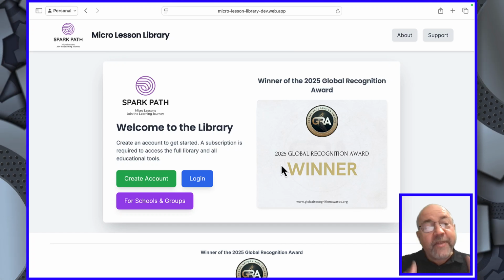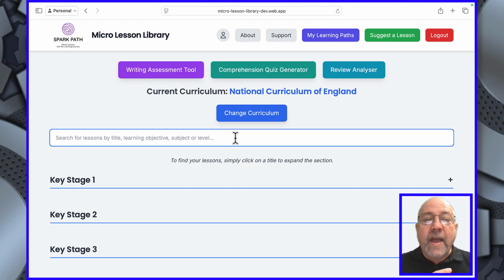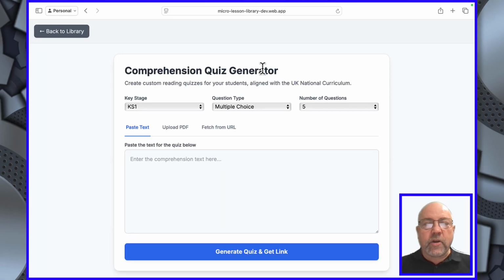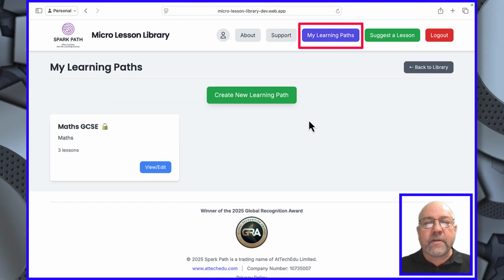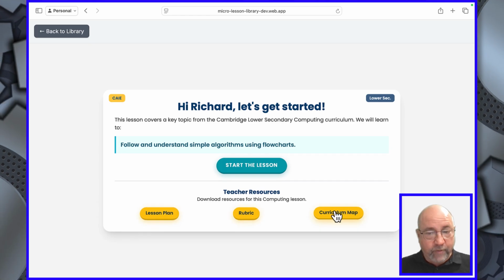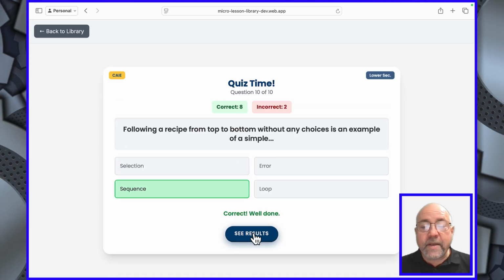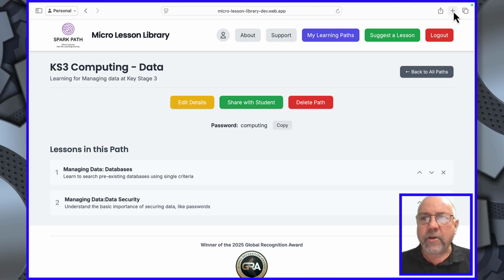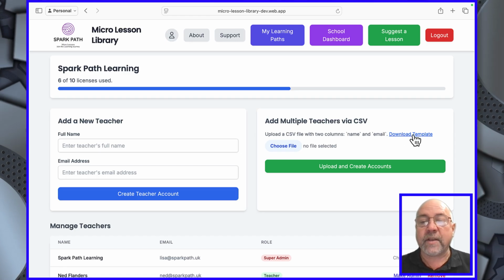Spark Path Micro Lesson Library - Learn from curriculums around the world